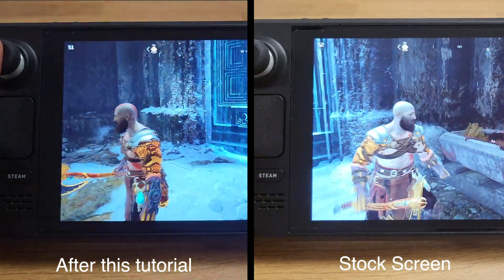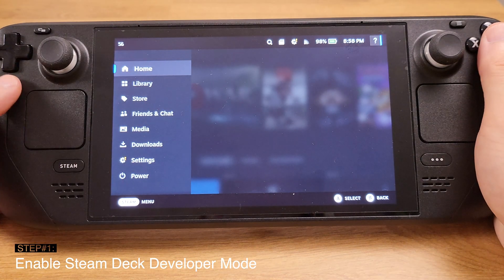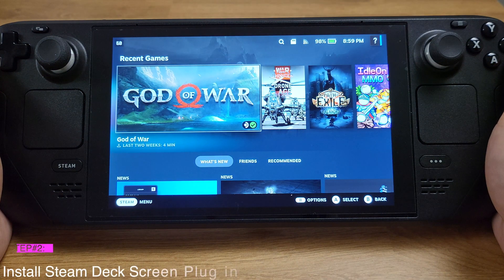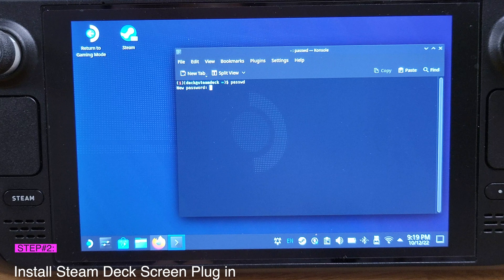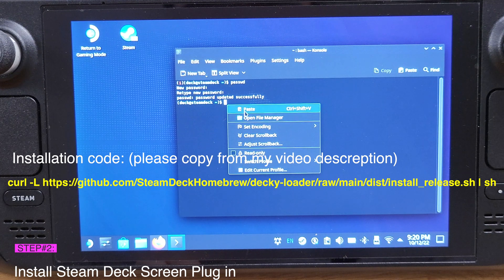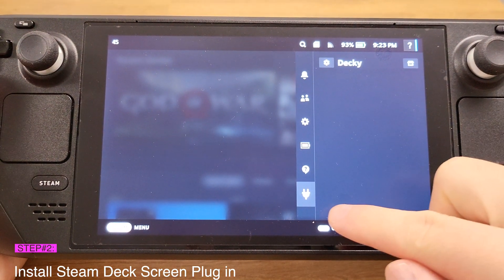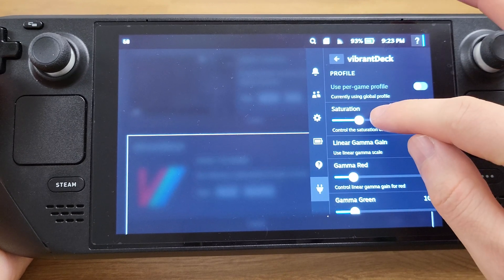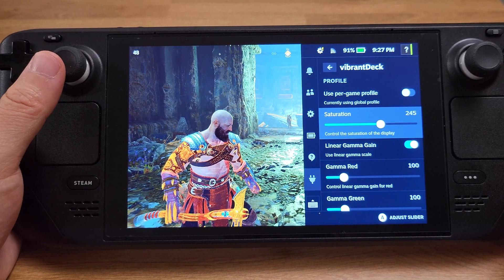If you have a Steam Deck, DO THIS!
Make Sure Under Steam Deck Setting-System Update Channel is at Stable not Beta or Preview.
Installation Code:
Please see the installation code in the first pined comment !

This is a step by step tutorial to show how to make the steam deck screen color more vibrant and pop.
Every Steam deck owner should do this.

if you want screen color improvement for your  Steam Deck on Windows ,

By  the way, if that was really useful , what I just shared with you , then I would love it if you would give this video a like or subscribe to my channel and thank you very much.

Here is the Joystick Cap I used on my Steam Deck: